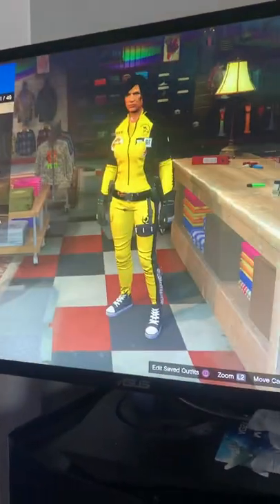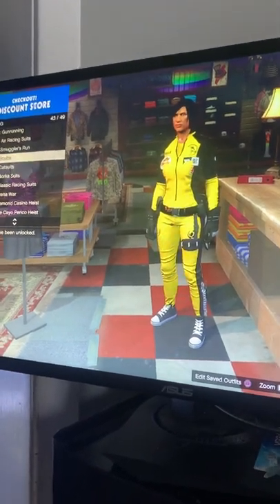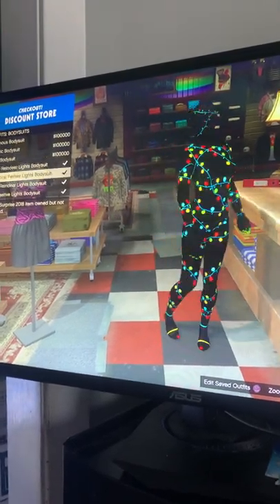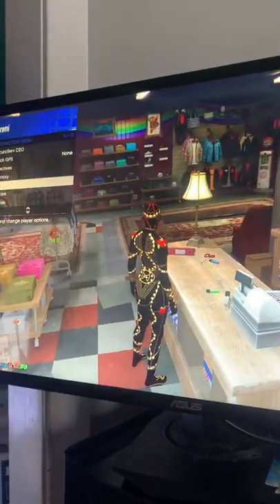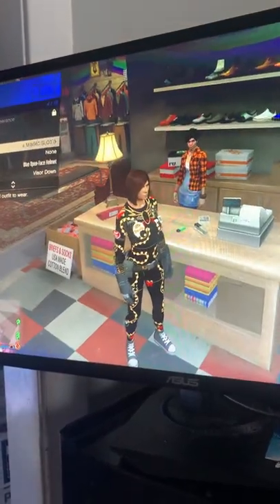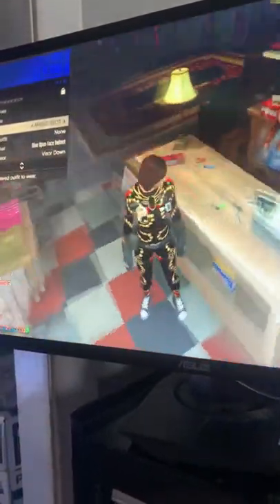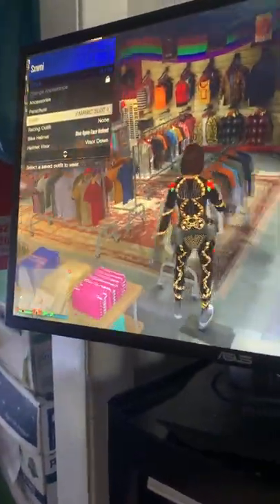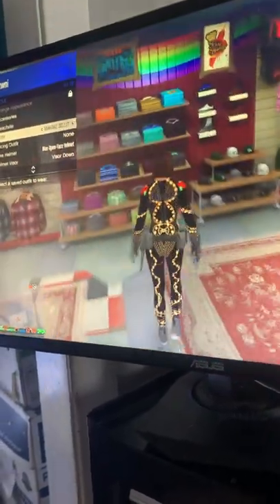Gta 5 Custom Logo Magic Slot Showcase With Gun Belt How To Use Magic Slots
Gta 5 magic slot showcase

FOR ACTUAL CHEAP MONEY DROPS,
MODDED ACOUNTS & OUTFITS
 US
 or message
psn : bipolartoxicmods